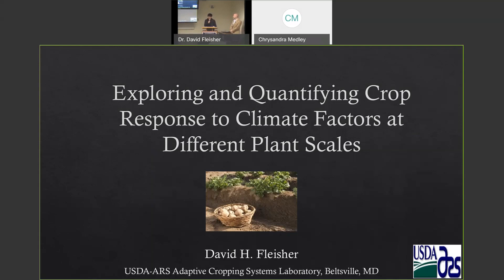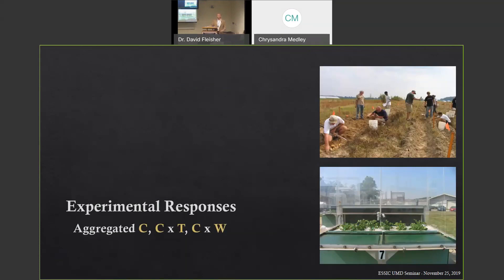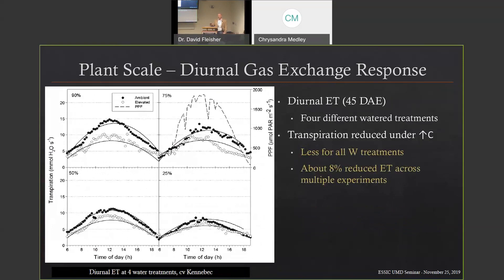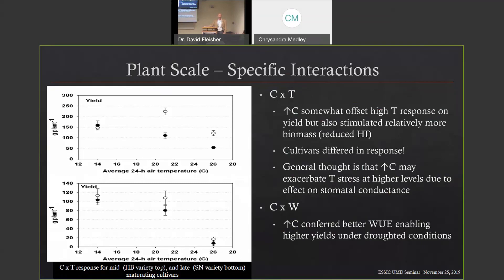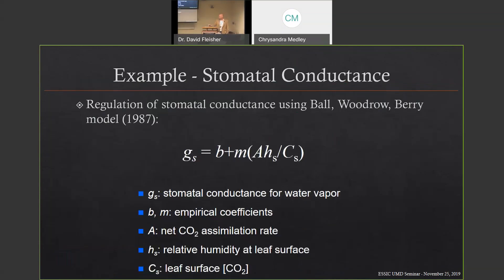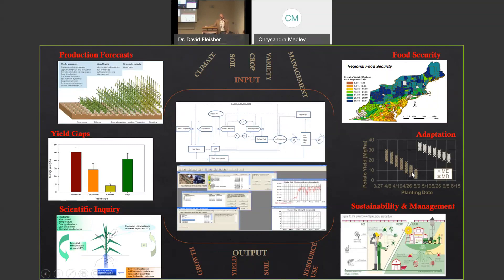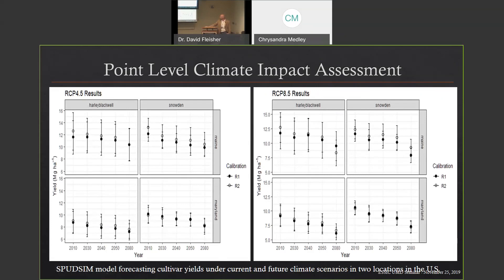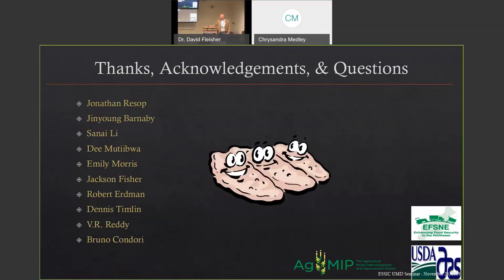Dr. David Fleisher | Exploring & Quantifying Crop Responses to Climate at Different Plant Scales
Abstract:

Changes in climatic factors from their historical means will profoundly impact crop production in the majority of agriculturally productive regions throughout the world. Tools to understand and quantify effects of these changes on major crop commodities are a necessity to assess impact on global future food security and develop adaptation methods. Data from controlled environment growth chambers is particularly useful for this purpose because it permits measurement of crop response to one or more factors varied independently from other production inputs. In this talk, experimental results obtained from soil-plant-atmosphere research chambers on the response of potato (Solanum tuberosum L.), as an example crop, to the influence of temperature (T), atmospheric carbon dioxide concentration (C), and water availability (W), and their interactions, are summarized. The concept of explanatory, process-level crop modeling, along with methods used to develop, parameterize, and validate these decision support tools utilizing this experimental data, will be addressed. The USDA-ARS SPUDSIM potato model, based on coupled leaf-level gas exchange and energy balance routines scaled to the whole canopy, is used as an example model. Illustrative model applications, including a regional-scale food security study, will be discussed.

Bio-sketch:

Dr. David Fleisher is Lead Scientist and Research Agricultural Engineer at the USDA-Agricultural Research Services' Adaptive Cropping Systems Laboratory in Beltsville, Maryland. Dr. Fleisher earned an interdisciplinary doctoral degree in Plant Biology and Mechanical Engineering from Rutgers University in 2001. During this time he developed methodology to link mathematical crop models with applied control systems theory for use in NASA’s Advance Life Support Systems program. His current research consists of over 25 years of hands-on experience working with economically important crops in laboratory and field settings. These studies connect with development of novel conceptual and mathematical paradigms to explain how factors influencing plant production at one level of hierarchy scale up to the entire plant and larger spatial scales. He is an internationally recognized authority on agricultural systems modeling, quantification of abiotic stress on crop growth and development, and regional food security studies. He has authored over 60 peer-reviewed publications and made over 70 presentations, many of which were at the invitation of international colleagues. Dr. Fleisher continues to provide leadership in national and international projects, including the Agricultural Model Intercomparison and Improvement Project (AgMIP).